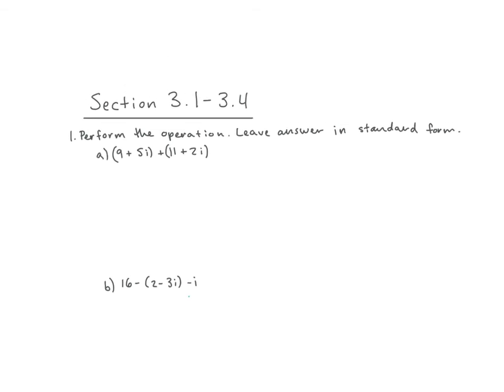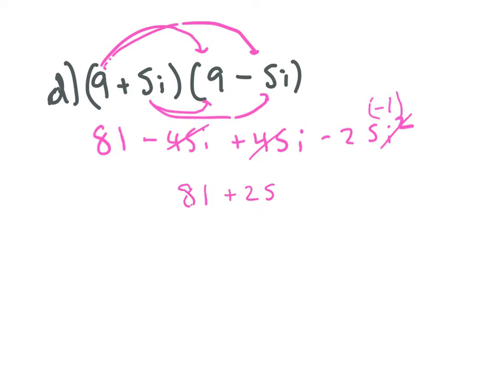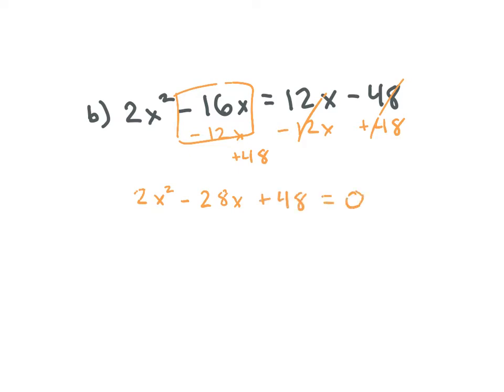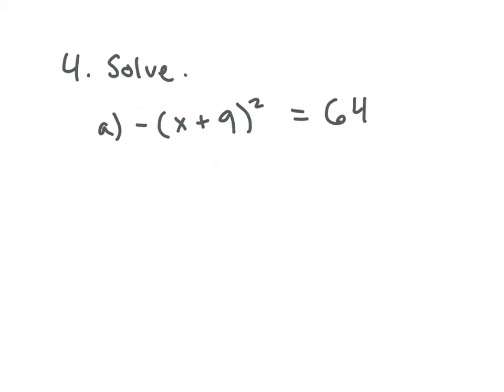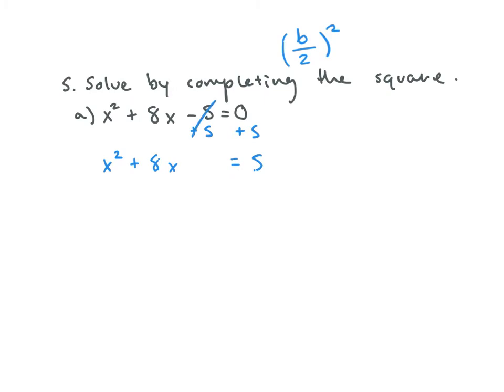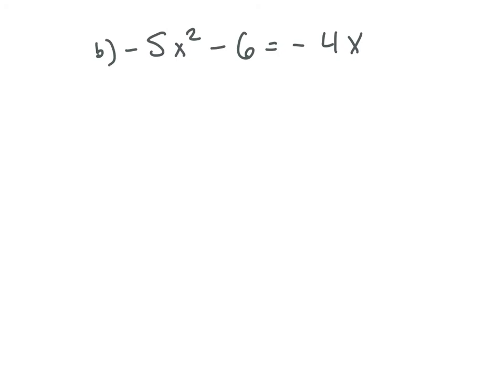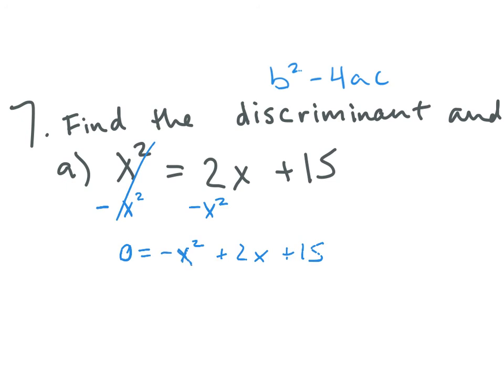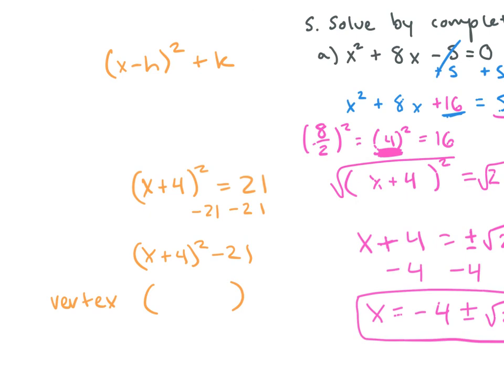10.08 Alg2 chapter 3 quiz review-1